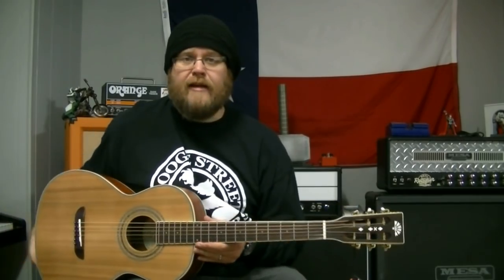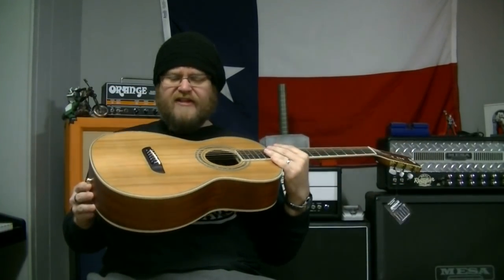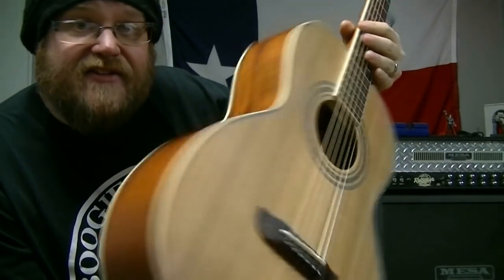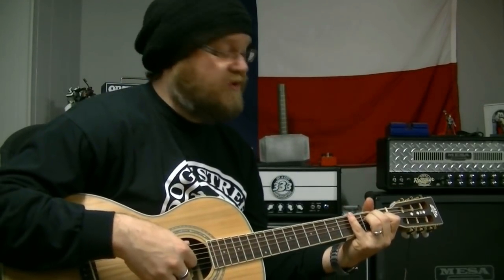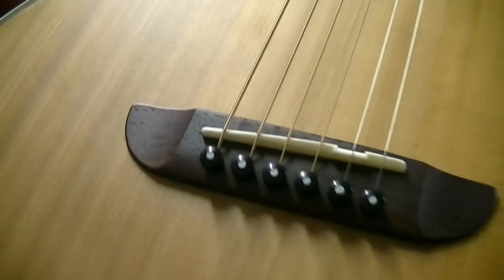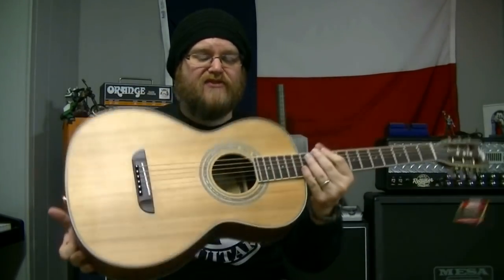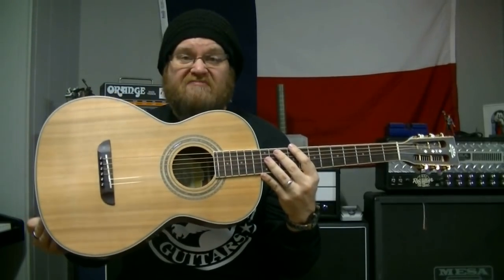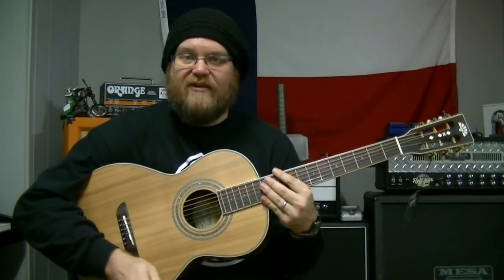WASHBURN WP11SNS Parlor Guitar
SOLD! Washburn wp11sns parlor guitar review. This is a great little acoustic guitar from Washburn. I like this guitar very much. It's a great travel guitar for one thing, and it has a great sound. Video audio doesn't quite do it justice. RNA Music in Canton, Tx has one in stock and ready to go.
Great for finger-style players and singer songwriters.

RNA MUSIC MERCH!
RNA MUSIC is a family owned guitar shop and lesson studio nestled deep in the Heart of Texas. We teach Guitar, Drums/Percussion, Piano, Bass, and Voice lessons. We also are a retailer of guitars, drums, and accessories.  Our videos include gear reviews, music lessons, unboxings, family vlogs, business tips, FAQ/ASK RNA, Grilling Adventures, and our student recitals!  If you are in Canton, Texas come by and see us!